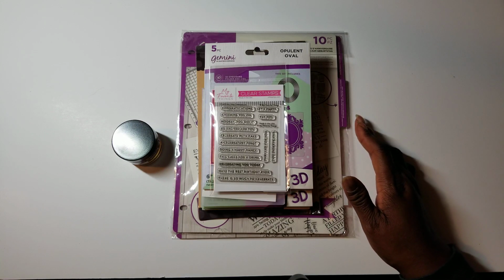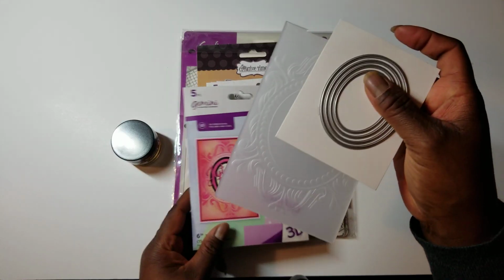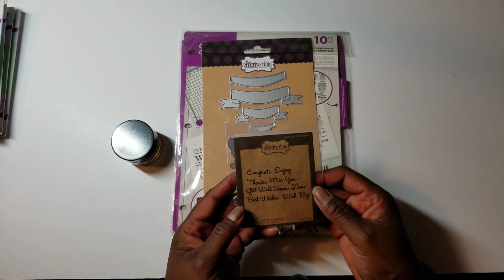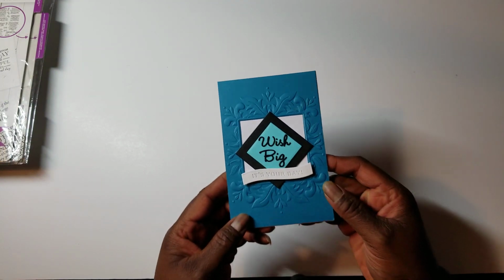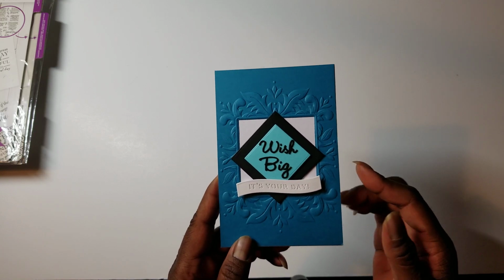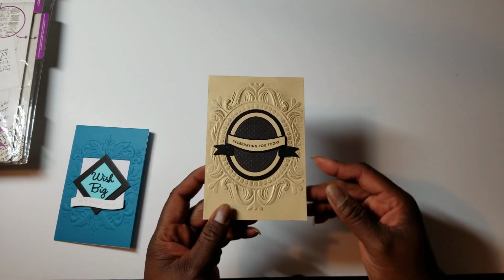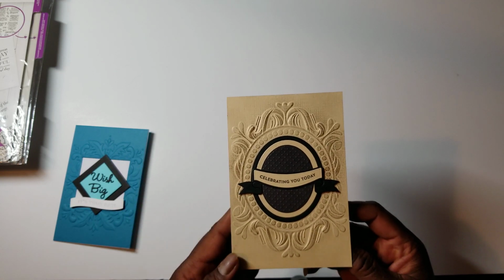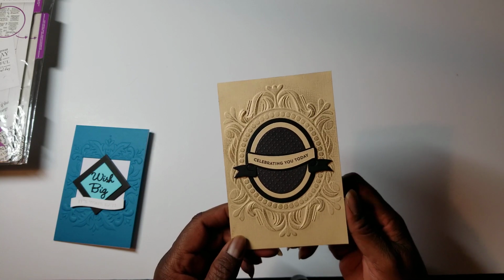Supporting 2crafters1design and satmornmakes